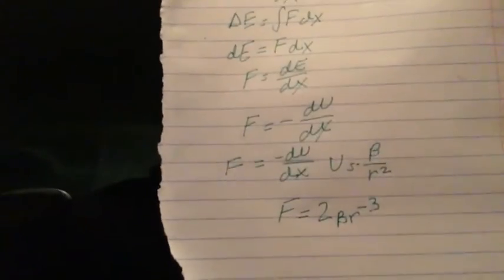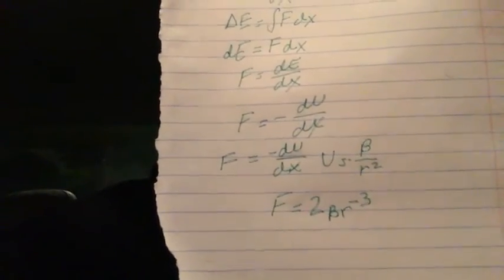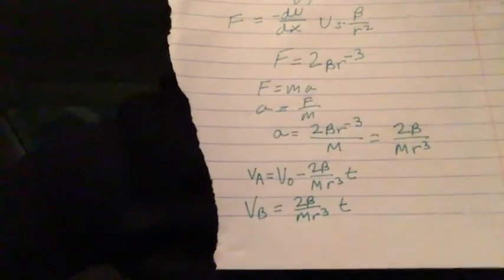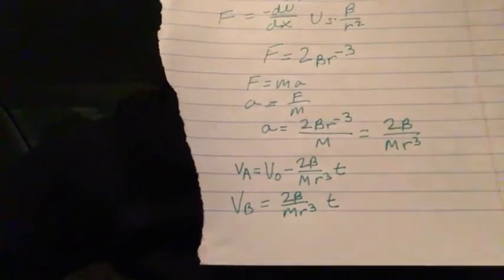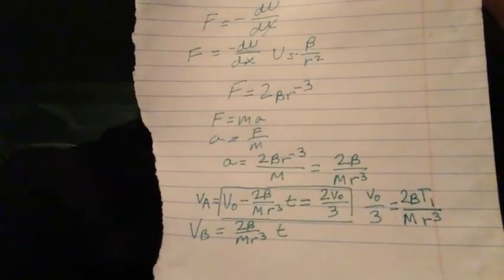TEST QUESTION 9: AP Physics C Mechanics!!